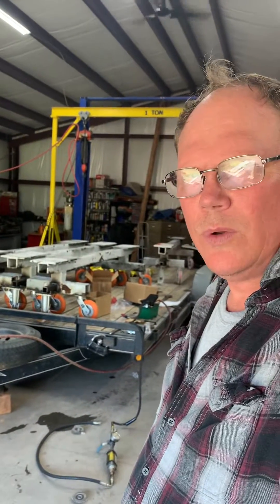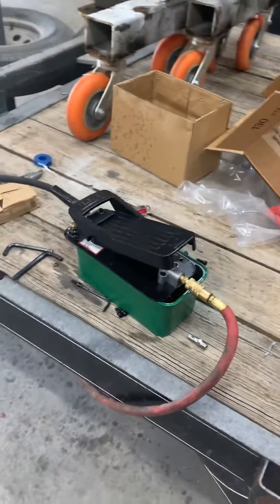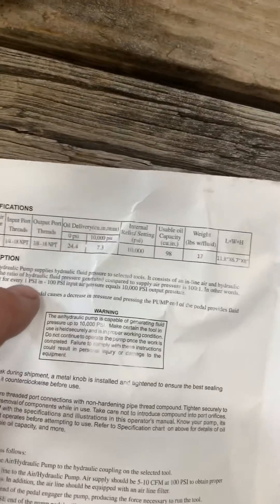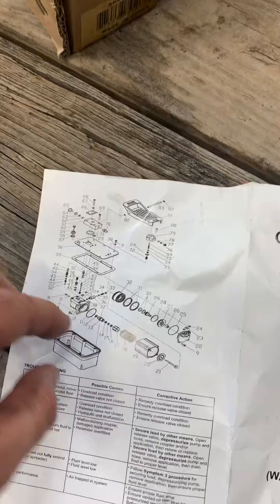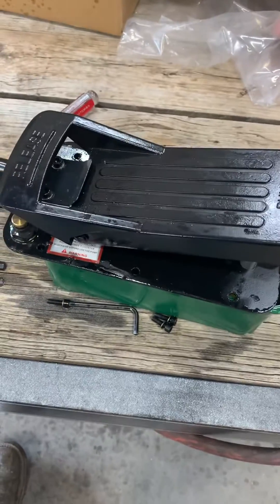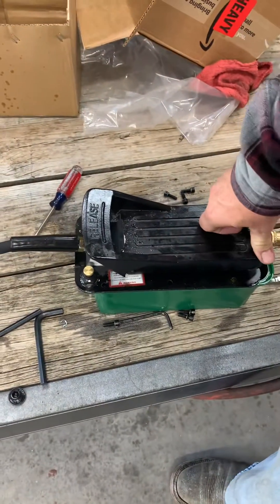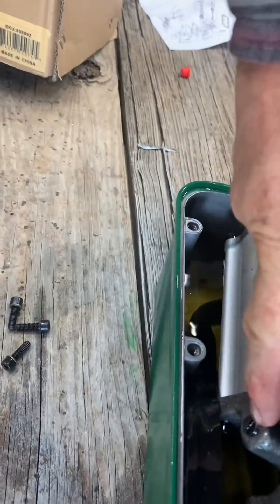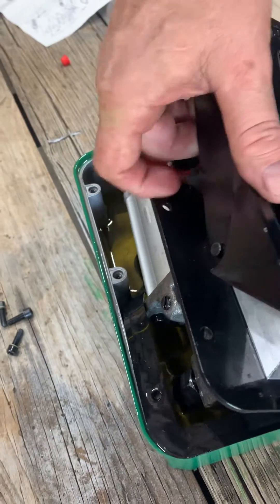Hydraulic foot pump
Product review of foot operated hydraulic pump and how to set the relief